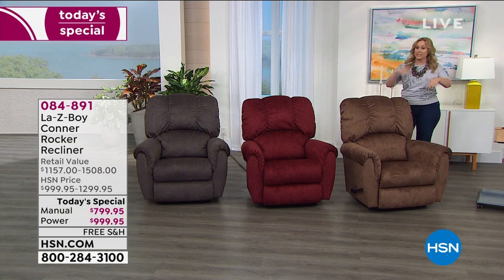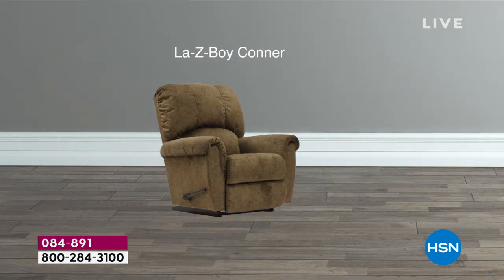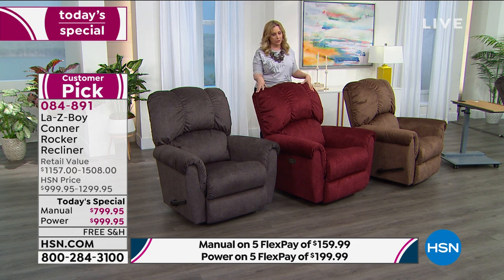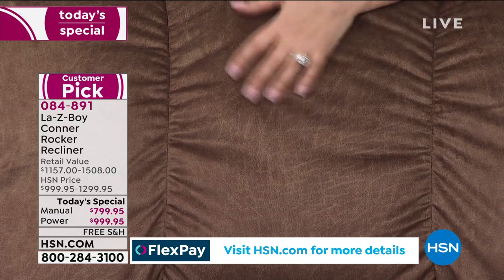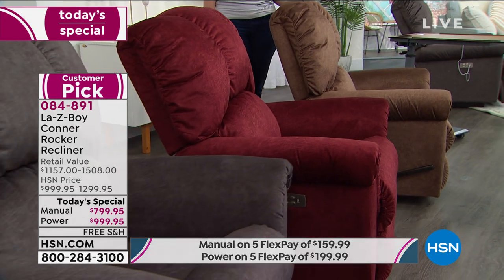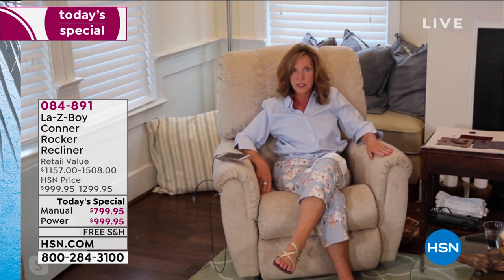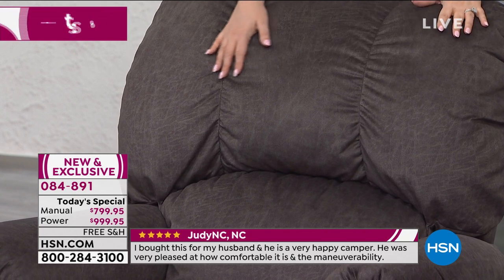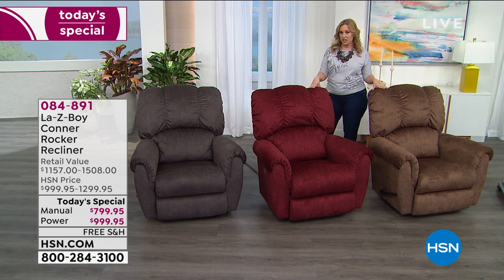LaZBoy Conner Rocker Manual Recliner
When it comes to the best seat in the house, nothing beats this LaZBoy rocker recliner. It features a generously padded back with lumbar support, along with an AirForm memory foam seat for responsive, customized comfort. Best of all, this recliner is tailored in liquidrepellent IClean fabric, so you can kick back and relax worryfree.

    Recliner
    Assembly guide

    Place the chair a minimum of 13" away from the wall to fully recline.